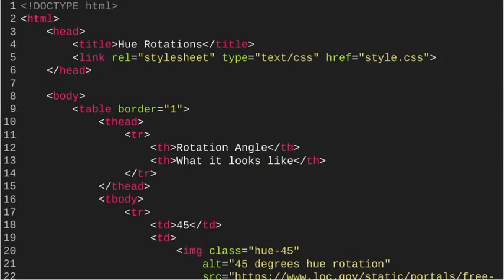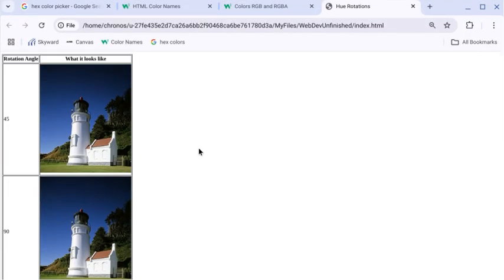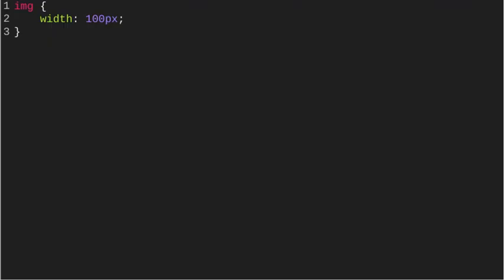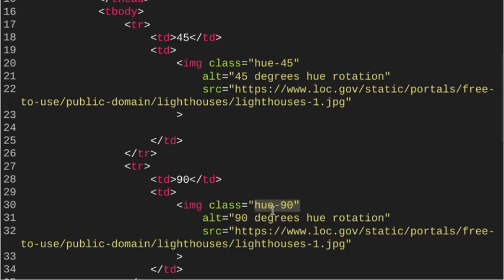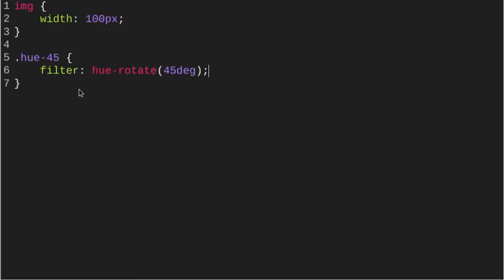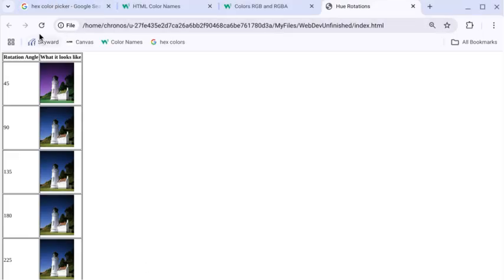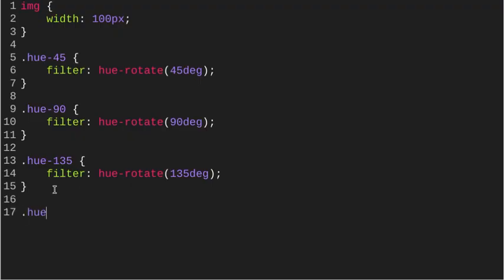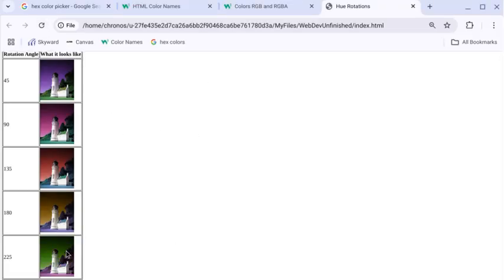Hue Rotation Comparisons (Web Development/Design - Unit 5 Lesson 14.8 - HTML Coding)